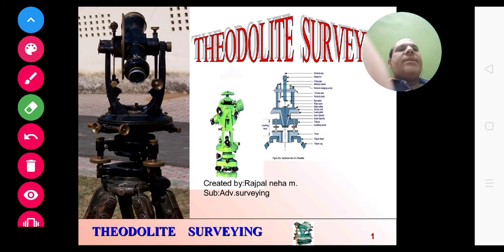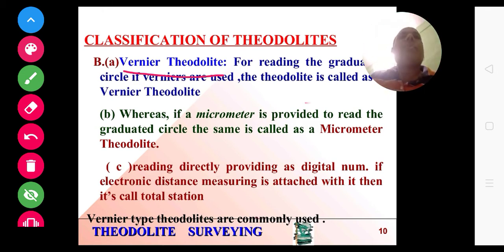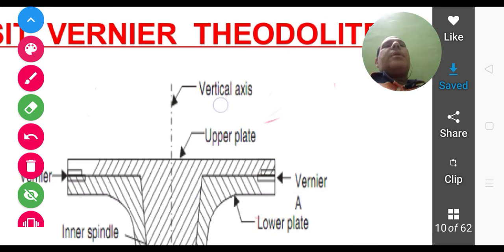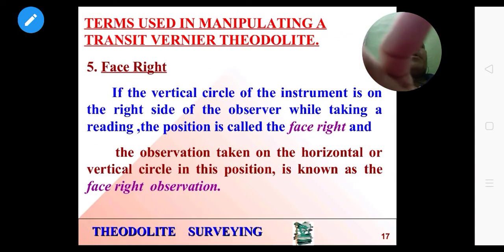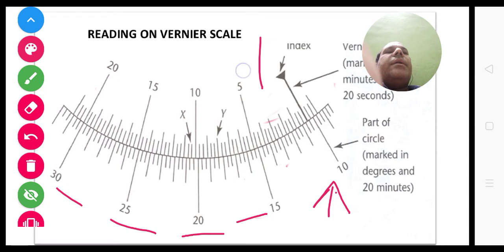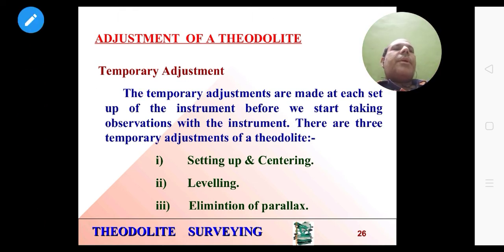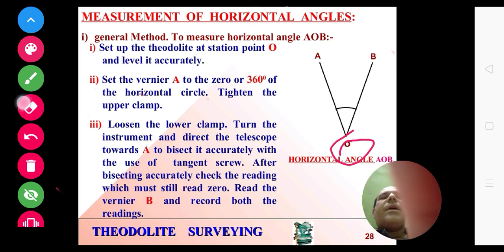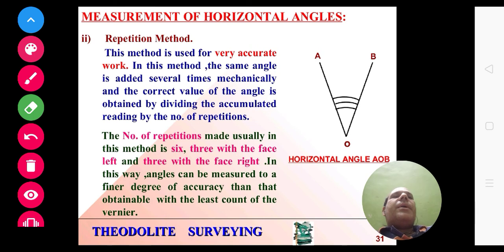Theodolite Introduction & Measurement of Horizontal angle by Direct method